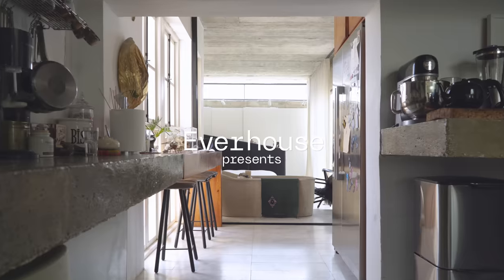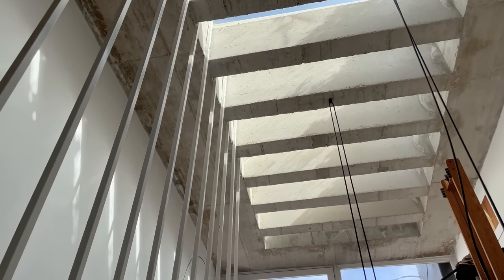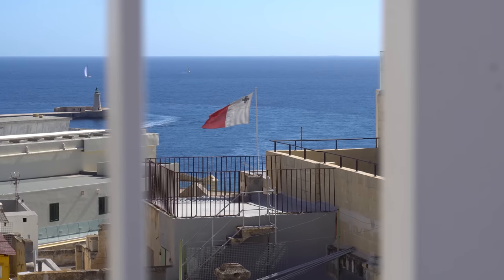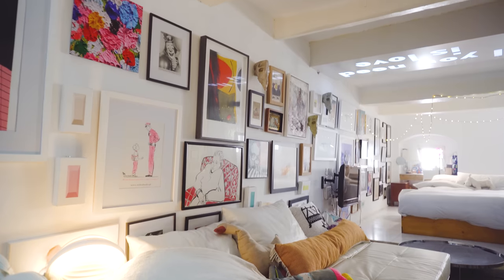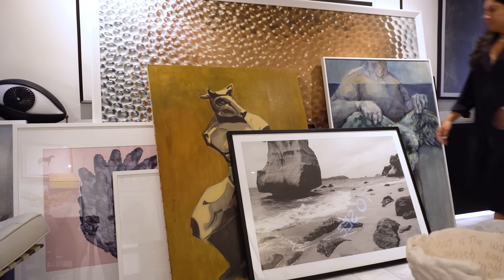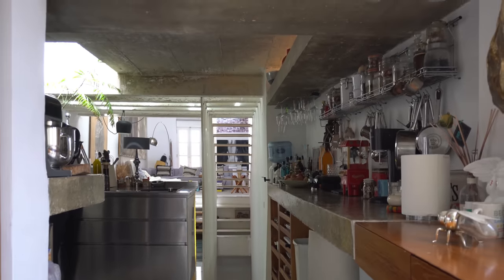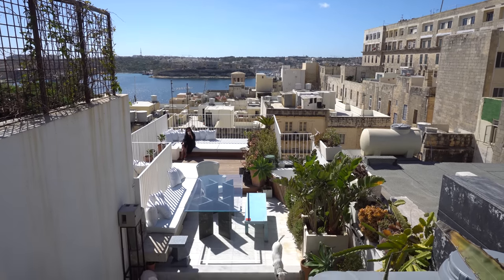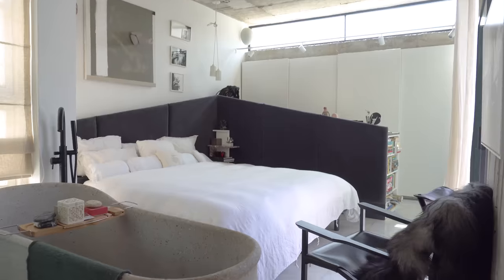Inside an Art Lover's Eclectic Family Home Filled With Wonderful Objects (House Tour)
We meet Joanna Delia inside her meticulously curated four-storey family home in Valletta, Malta. Joanna is obsessed with art, and her house is a fine-tuned reflection of who she is, and how she wants to spend her life in it.

The collaborative work of Joanna and a handful of European architects and designers, the interior and design of her house is “like a pencil” tall and thin, but full of character emanating from the eclectic selection of artworks she's collected, as well as the inspiring objects she’s acquired over the years.

As we’ll explore each level of this project, prepare to be mesmerized by the fusion of aesthetics and functionality, as Joanna's keen eye for local art and design is evident in every corner, creating a harmonious space that reflects her passion for creativity. From the moment we enter the front door, we’re greeted by an impressive display of carefully selected artworks that set the tone for what lies ahead.

Each floor boasts its own unique character and purpose, expertly tailored to suit the needs and interests of Joanna's family. Marvel at the art-filled bedrooms, thoughtfully designed to provide a serene retreat for relaxation and creativity. Throughout the tour, Joanna shares her inspirations, design beliefs, and favorite art pieces, providing invaluable insights for art enthusiasts and home décor aficionados alike.

Whether you're seeking ideas for small space living or simply appreciate the beauty of a well-curated home, this episode promises to ignite your imagination and leave you feeling inspired.

✨Mystery designer item of the week

👉Produced by Everhouse using:
Primary Camera
Secondary Camera
Camera Gimbal
4K Monitor & Recorder

👉Everhouse celebrates extraordinary home design by talking to the people behind them, understanding how they help others live in more thoughtful and beautiful ways.

0:00 Introduction
0:35 Skylight
1:03 Steel Staircase
1:30 Retracting Dining Table
1:50 Roof Garden Terrace
2:52 Table with Marble Legs
3:15 Daughter’s Bedroom
3:44 Extension
4:09 Master Bedroom
4:28 Century Old French Bath
4:45 Obsession with Art
5:46 Concrete & Stainless Steel Kitchen
6:39 Love for Valletta
7:29 Son’s Bedroom
7:50 Hand Drawn Map
8:03 Joanna’s Meaning of a Home